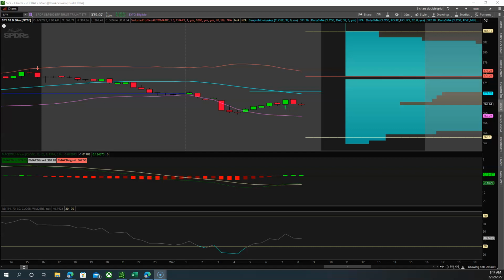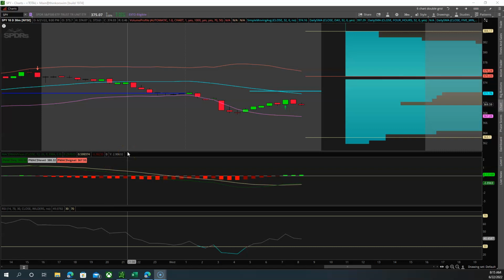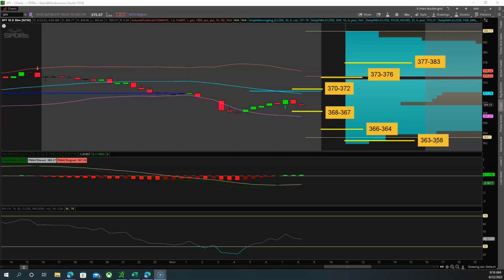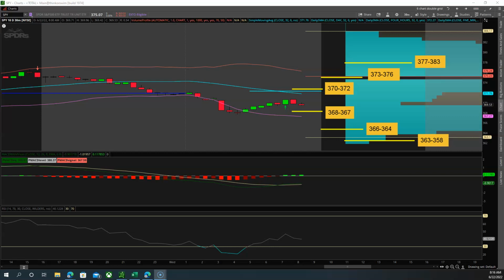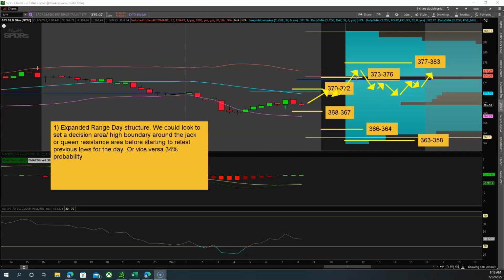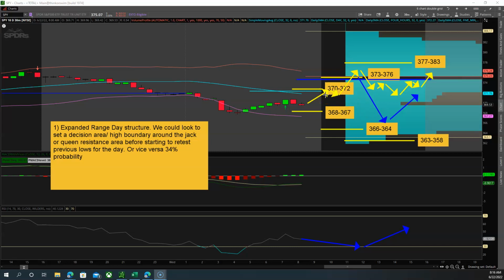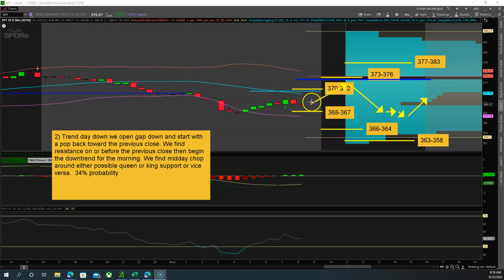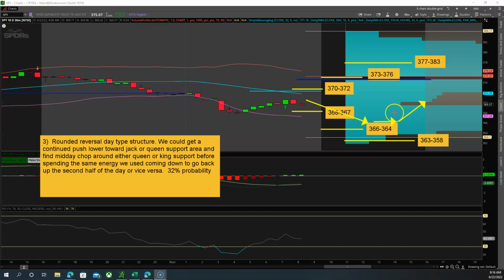6/22/22 Premarket outlook and Technical Analysis for day trading the SPY.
Will the market pass the retest?  6/22/22 Premarket outlook and Technical Analysis for day trading the SPY.

Goodmorning traders, I have been talking about a temporary tradable bottom for a few days now. I got long a few bull put spreads to kind of put my money where my mouth was on Friday. Because the vol box that I drew was still in play, I also told you the plan for those put spreads were to buy back the short legs when we tested the upper third of the vol box which was done on yesterday. Now we can cash in on the long puts as we go back and test the bottom third of the vol box. The question for the market today is will it pass the retest. If the market puts in a higher low, it opens the door for a real bear market rally to happen and not just a pop on short covering. A lot of the short covering has taken place but can it spark some real buying? The 4-hour chart is starting to make a case for holding above the 362 area to create that higher low. The key here will be to look for divergence, not just on the intraday chart that you trade from but on the 4-hour and daily timeframes. This could happen two ways, 1) we get a higher low or 2) we make a lower low with divergence in play (we see lower lows on price action but your indicators don’t make the lower low showing momentum is not with the price action). Also, we do have some fed speak today throughout the course of the day. So, be careful of fed bombs dropping into the tape today.

Key levels to watch for ... Resistance (jack)370-372, (queen)373-376 and (king)377-383 area. Support (jack)368-367(queen)366-364 and (King)363-358. The main thesis is Bearish closing below 375.07 with a projected target/low of between 367-358. Alt thesis is Bullish bias closing above 375.07 projected target/high 376-383.Remember we are still in a vol box from last week. The box and 3rds from last week is still in play today and at some point, the trend channel that I keep pointing out we will test it.The current channel we are in 364-379, the next major channel is 364 down to 353.Keep in mind if we go up the major channel above is 379 up to 397. Scenarios for the day:

1) Expanded Range Day structure. We could look to set a decision area/ high boundary around the jack or queen resistance area before starting to retest previous lows for the day. Or vice versa 34% probability

2) Trend day down we open gap down and start with a pop back toward the previous close. We find resistance on or before the previous close then begin the downtrend for the morning. We find midday chop around either possible queen or king support or vice versa.  34% probability

3)  Rounded reversal day type structure. We could get a continued push lower toward jack or queen support area and find midday chop around either queen or king support before spending the same energy we used coming down to go back up the second half of the day or vice versa.  32% probability